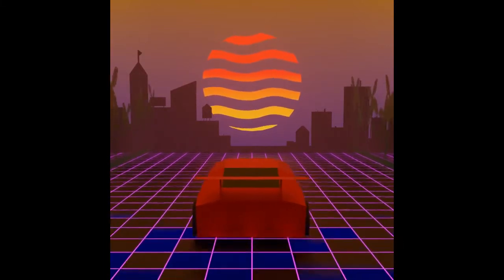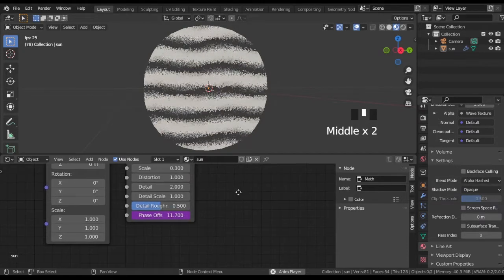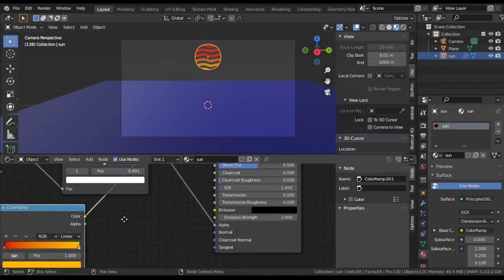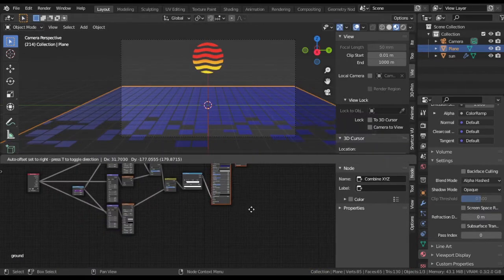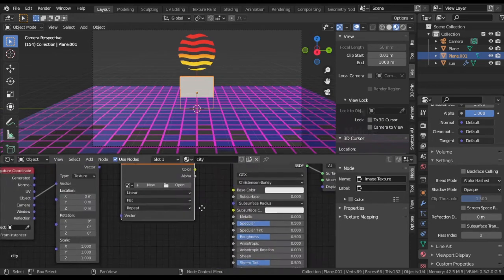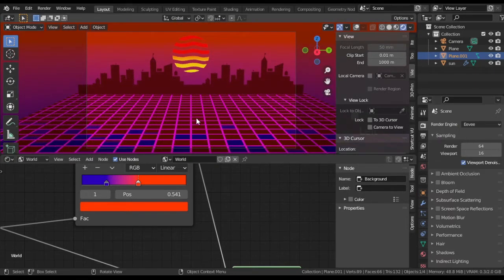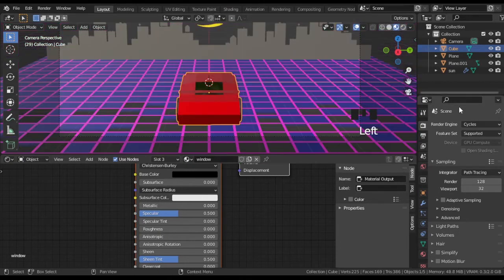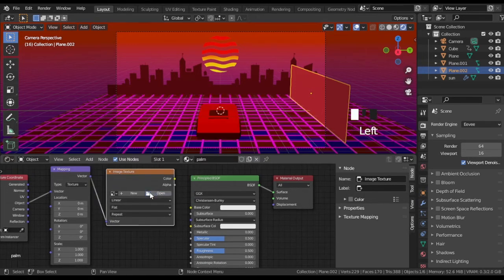Synthwave landscape (Blender tutorial)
In this Blender tutorial you will learn how to make a synthwave/retrowave landscape. With procedural materials sun and neon ground are created. Low poly car with interesting animation is also included. Create atmosphere of mid 80s Miami in Blender ;)